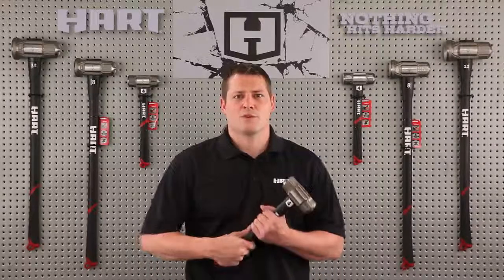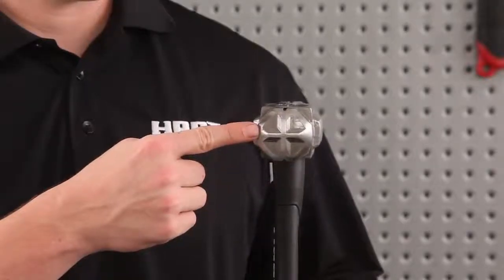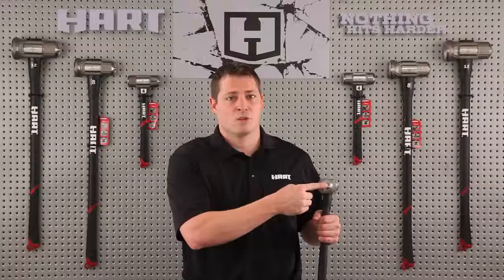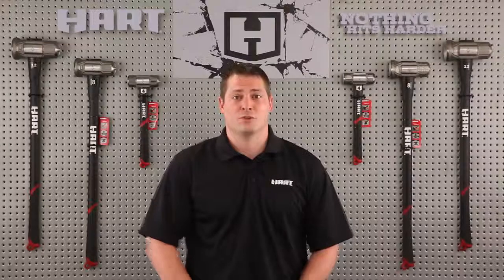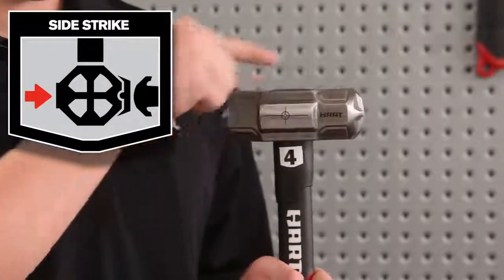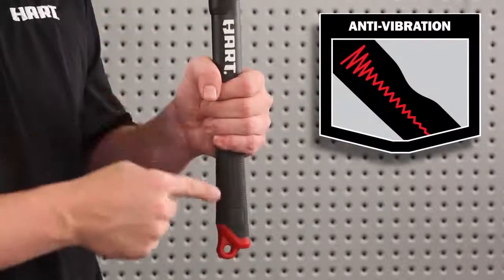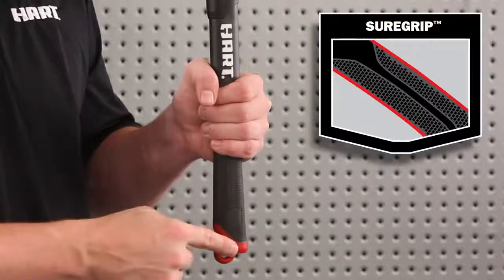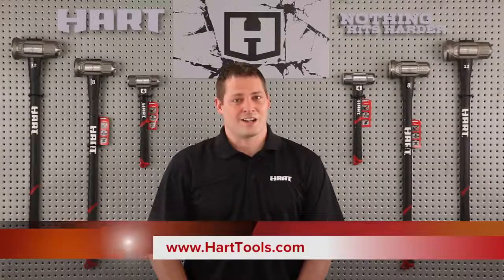Hart sledge hammer product line